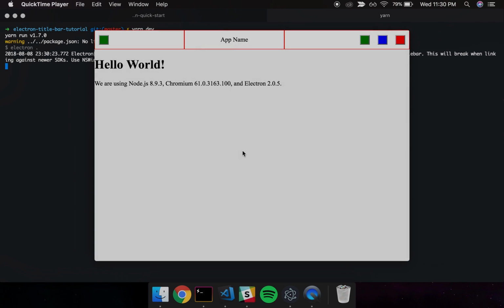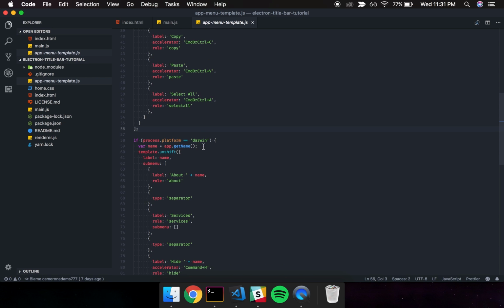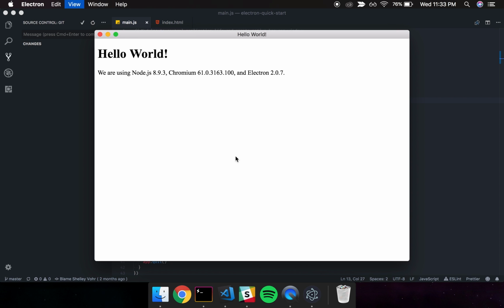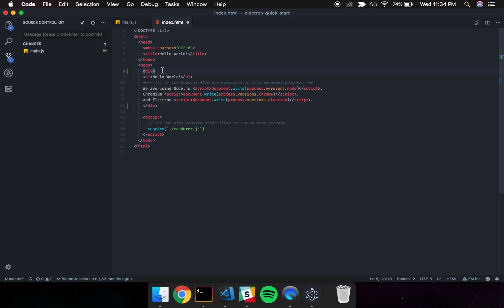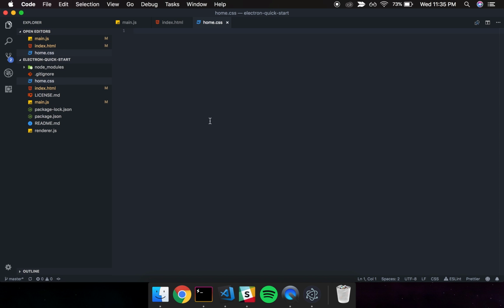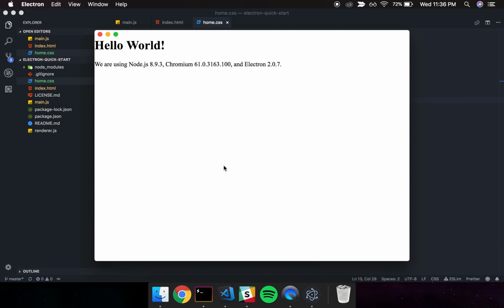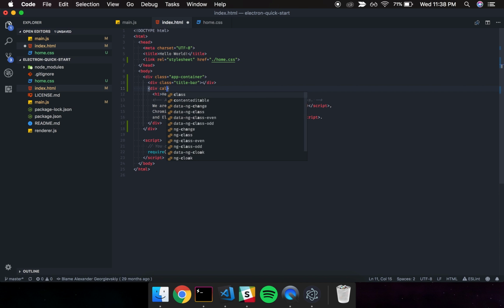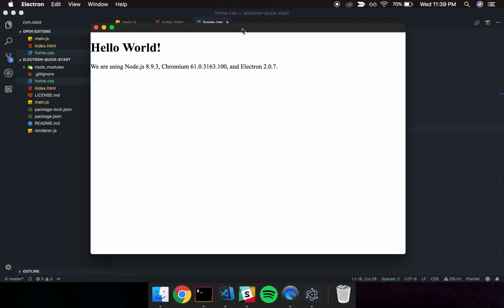Electron Development: Custom Title Bar - Mac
Stuff Used To Make This Video

Monitor:
AOC U2879VF Featured 28'' 4K UHD

Webcam:
Logitech HD Pro Webcam C920

Keyboard:
Nixeus Moda v2

Microphone:
Blue Yeti Pro